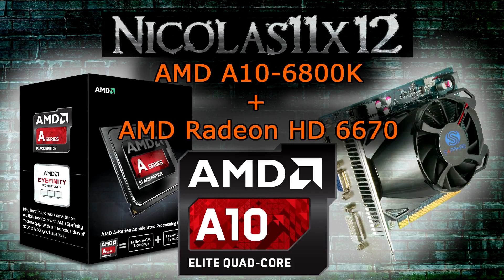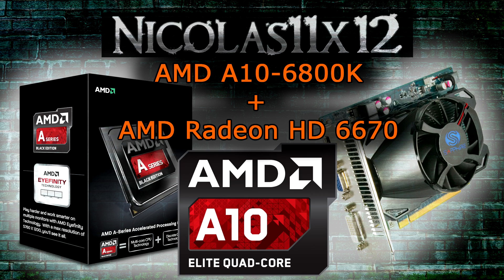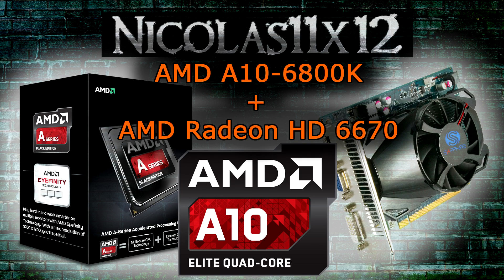AMD A10-6800K APU in Dual Graphics with the AMD Radeon HD 6670 Review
Nicolas11x12 reviewing and benchmarking the AMD A10-6800K APU in Dual Graphics with the AMD Radeon HD 6670 1GB GDDR5 Graphics Card.

The AMD A10-6800K APU and the Sapphire Radeon HD 6670 1GB GDDR5 graphics card were used for this review.